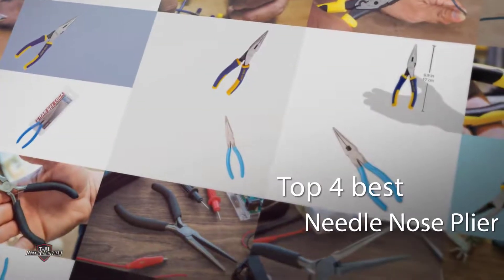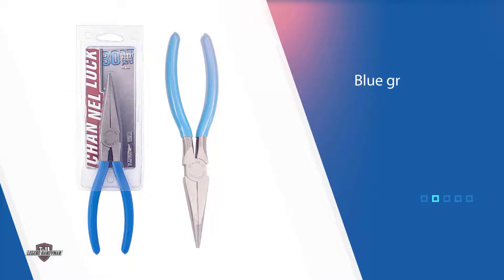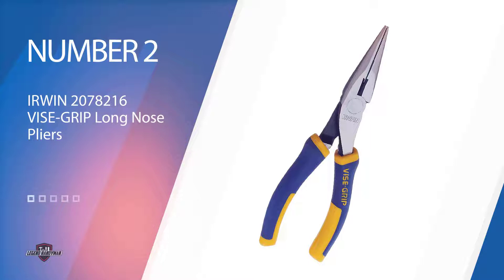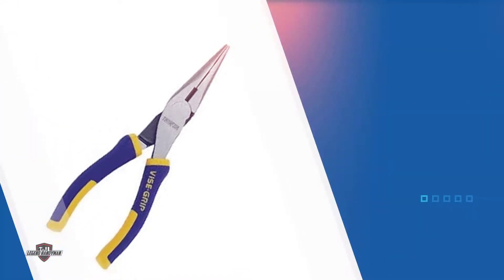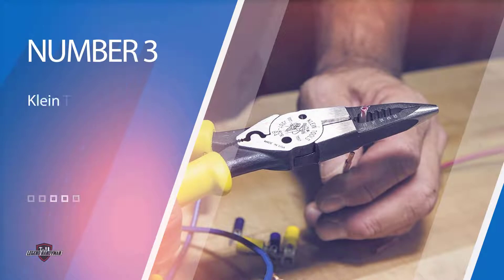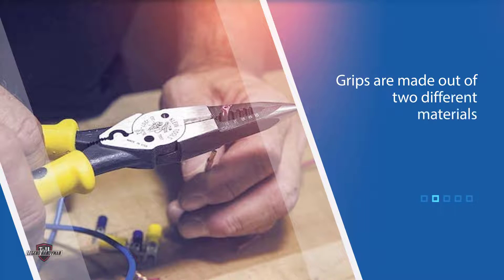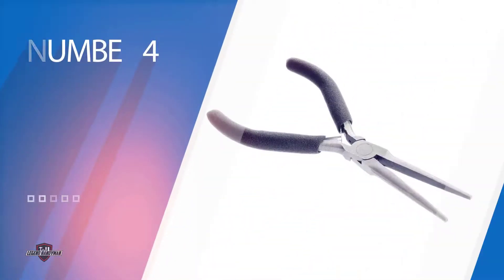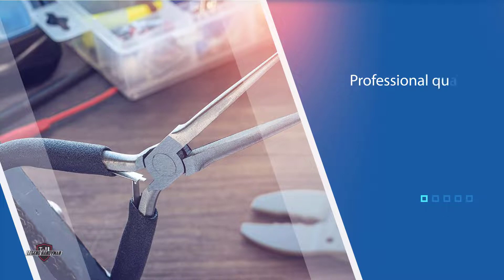Best Needle Nose Pliers | Top 4 Review 2023 | Which One Should You Buy?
Best needle nose plier featured in this Video:
0.16 NO. 1. Channellock 3017 Long Nose Plier
1.05 NO. 2. IRWIN 2078216 VISE-GRIP Long Nose Pliers
2.05 NO. 3. Klein Tools J207-8CR Needle Nose Pliers
3.05 NO. 4. SE LF01 Professional Quality Mini Needle Nose Pliers

What is a needle nose plier?

A needle nose plier is a type of plier that has a long, thin, and blunt nose. The pointy end of the pliers is typically used to pry objects open while the flat side is used for turning screws.

What is the best needle nose plier?
When it comes to buying the right products, there's a lot to look out for. that's why today we've picked and reviewed the five best models for you. we've ranked them by many different factors such as price, quality, durability, performance, and more.